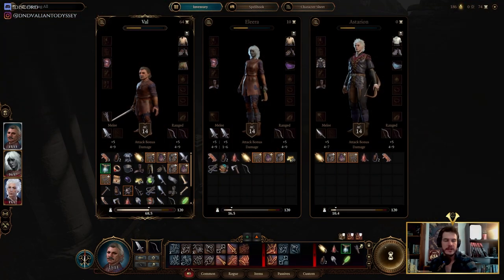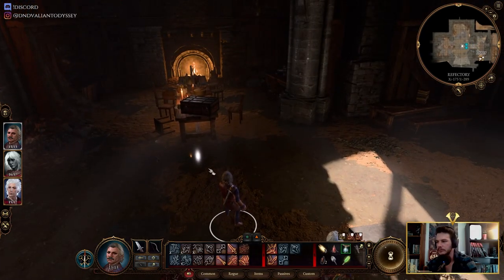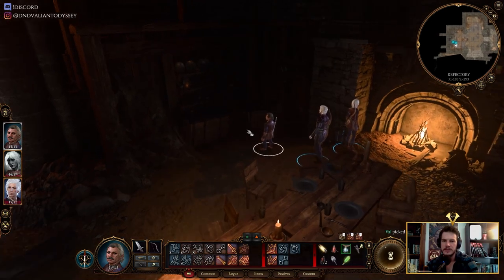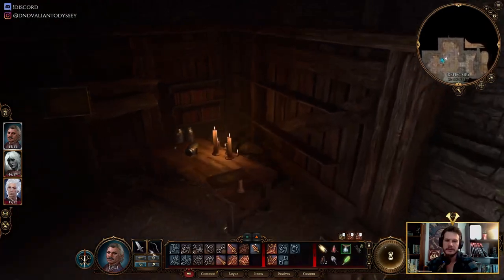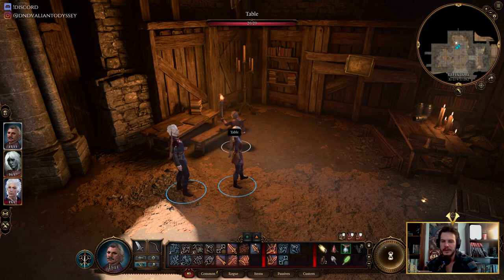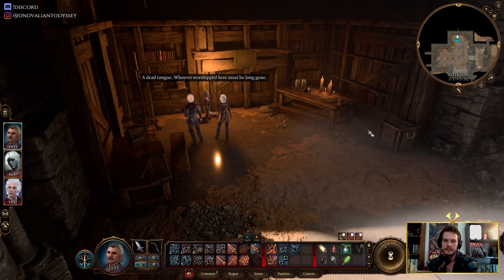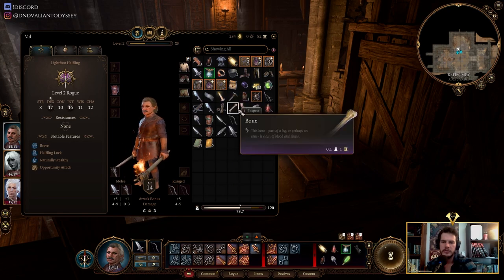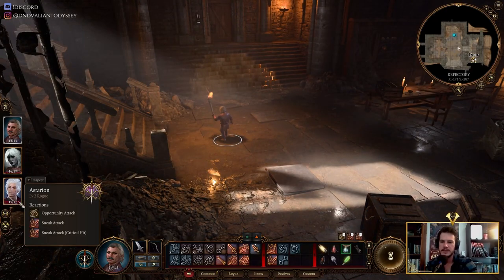Baldur’s Gate 3 Playthrough: Stealth Challenge | Episode 3 – Refectory, bandits and grease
Description:
Join Aaron the Dungeon Master from Valiant Odyssey podcast as he attempts something a little different in Baldur’s Gate 3 the game. The plan is to run through the entire game using only rogue class characters. Let’s join Aaron as he avoids, surprises and sneak attacks his way through the early stages of the game.

Episode Synopsis:
Deep in the refectory the party of three rogues; Val, Eleera and Asterion meet a dangerous foe…. GREASE. Aaron puts a lot of time, effort and planning into setting up a trap for some crypt bandits, does it work? Watch through to catch all the action.

Party Characters:
Val – Lightfoot Halfling Rogue (Arcane Trickster)
Eleera – Drow Rogue (Thief)
Asterion – High Elf Rogue (Assassin)

Chapters
03:30 – Setting up the kill box
06:20 – Bandit battle commences
13:20 – Bandit battle attempt 2
19:40 – Grease traps work….
26:30 – Success!!